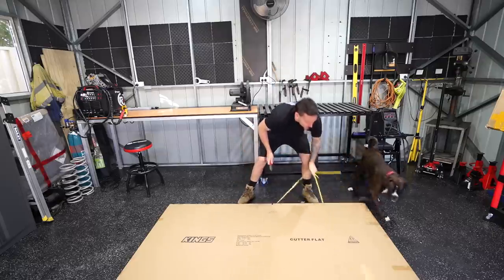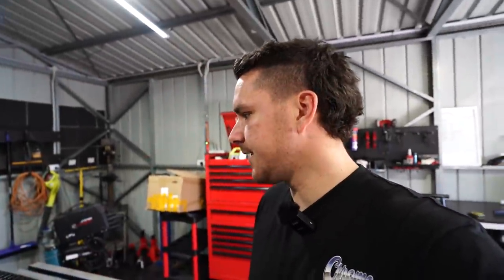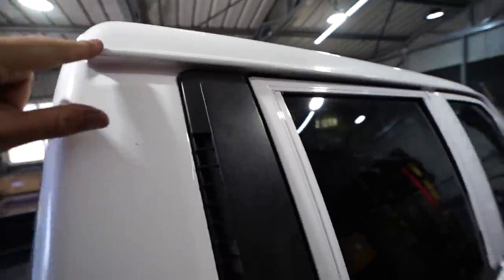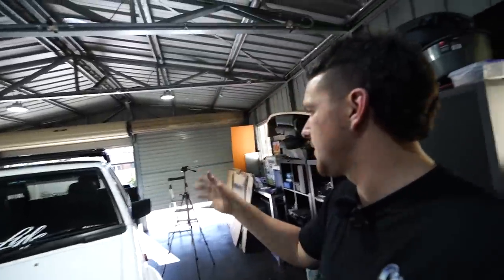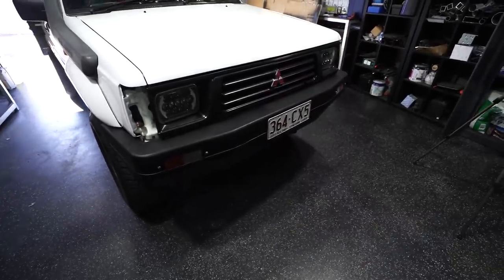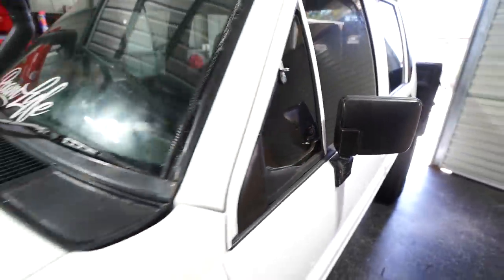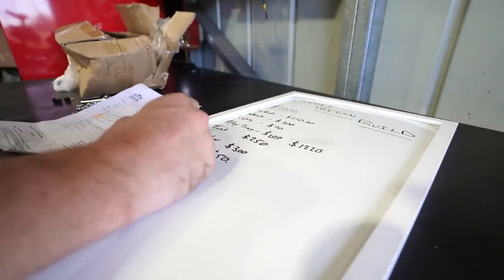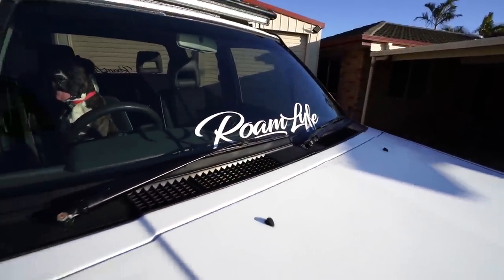THE BUDGET IS GONE!!! Most Expensive Mod yet...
In the most expensive episode yet we chuck a roof rack onto the triton as well as some LED Light bars! Find out how much we have spent transforming this Triton into a rig!

TAGS: 4x4 off-road rig build gu touring overland gq landcruiser patrol series 4 gu6 camping tour big lift gold clean 4x4 4wd camp setup custom led nissan toyota mitsubishi cars off road raptor bedliner bully liner bed liner roof rack light bar 12v wiring harness install 12 volt diy